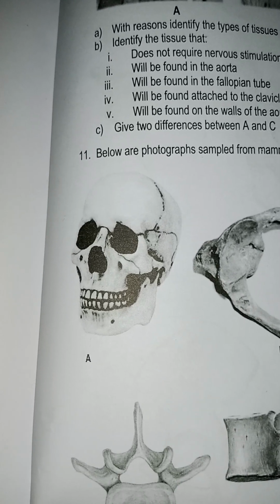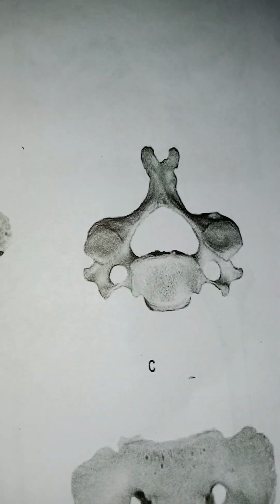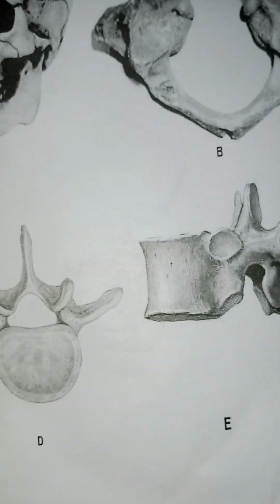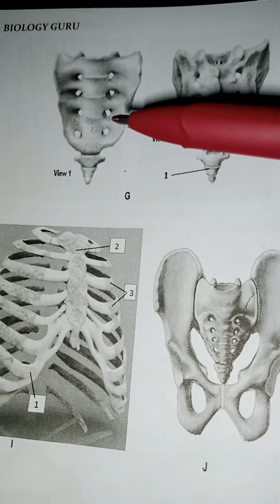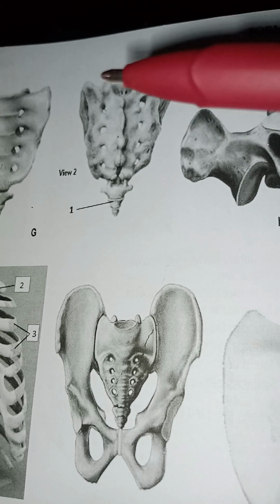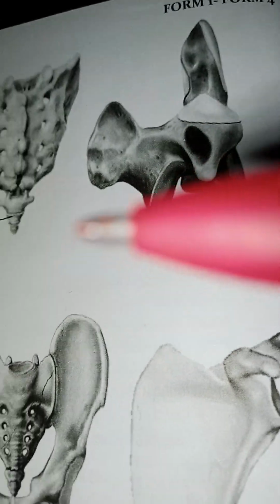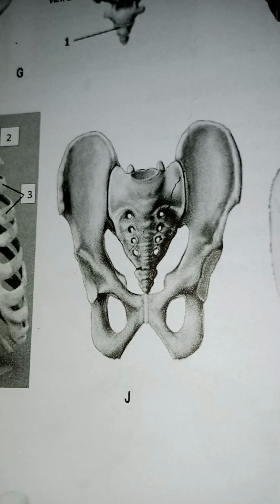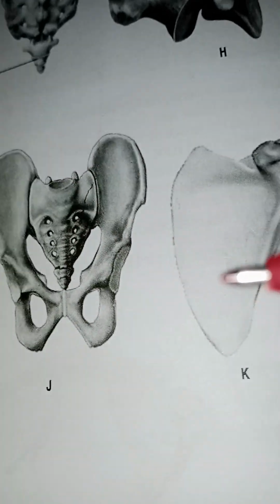SUPPORT AND MOVEMENT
Axial and Appendicular skeleton review